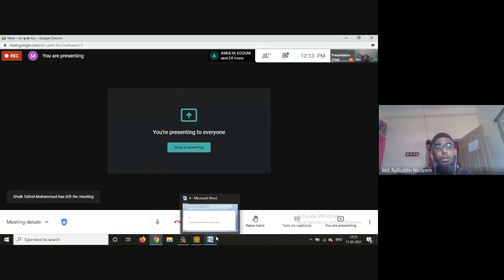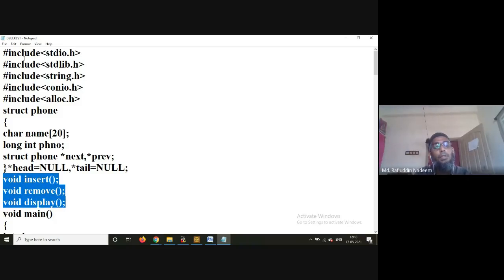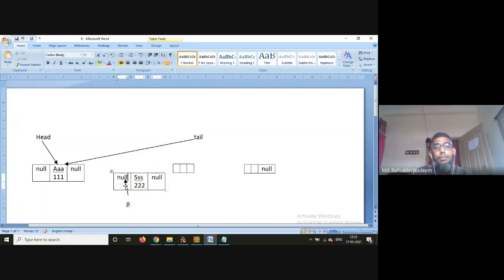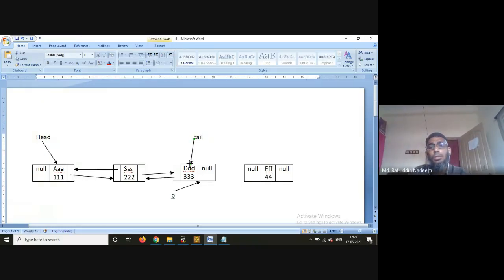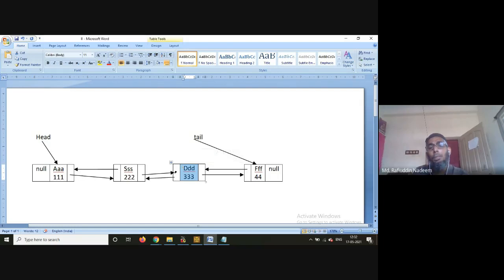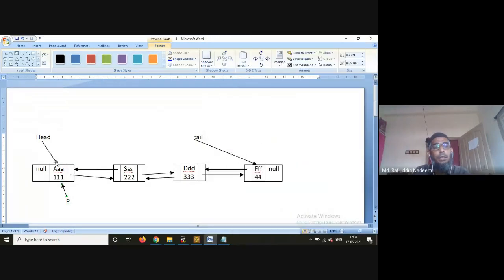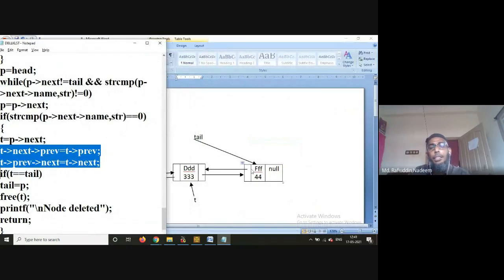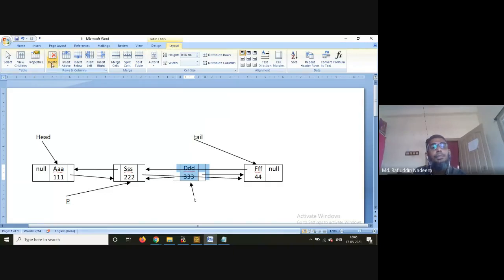C&DS _ Double Linked List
Insertion of node,
Deletion of node,
View the contents(forward display, backward display)